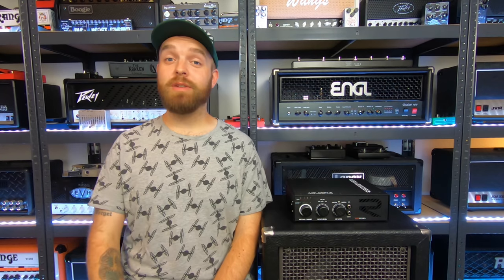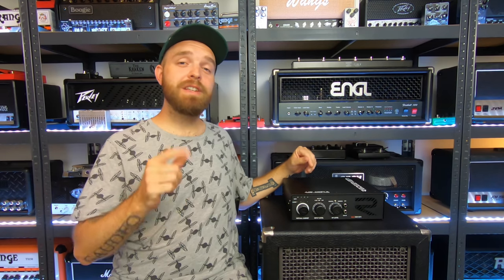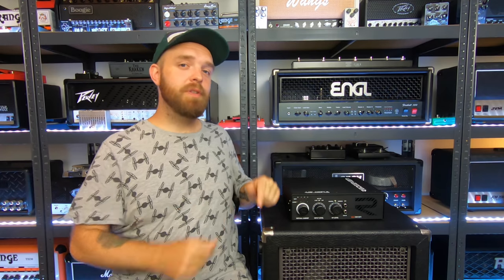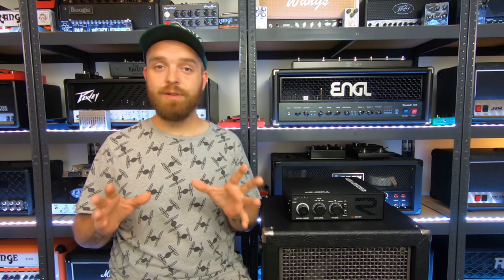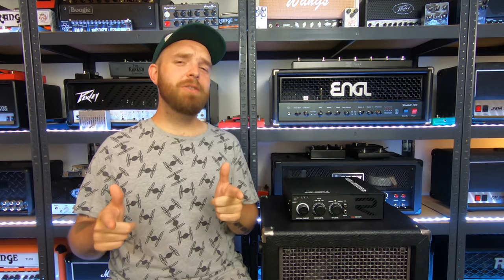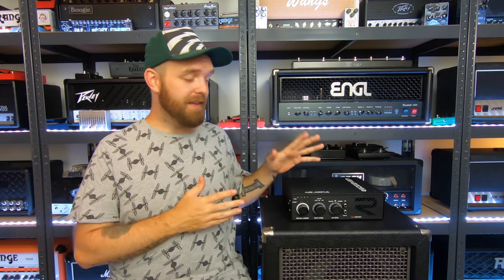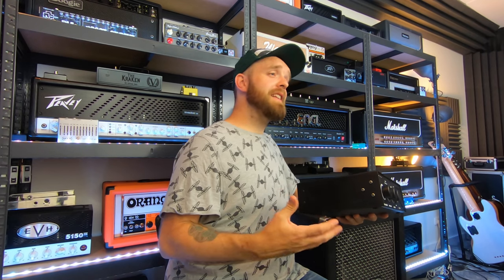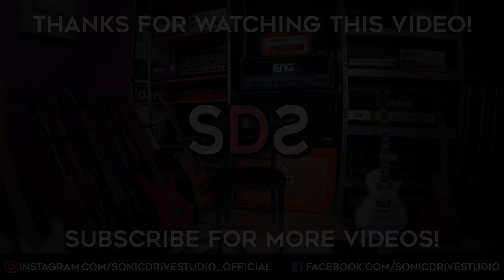AMAZING Reactive Load! RedSeven Amp Central Review & Demo! (with 5 tube amps!)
Timecodes:
00:00 Review Part 1
04:26 Clean Tone (w/Stereo FX in loop) - Wangs 2204HW
06:22 Review Part 2
07:24 Crunch Tone - Friedman JJ Jr.
08:50 Review Part 3
09:34 Heavy Tone - Mesa Boogie Dual Rectifier
11:09 Review Part 4
11:39 Heavy Baritone Tone - EVH 5150 III 50W EL34
13:39 Review Part 5
14:26 Heavy 8-String Tone - ENGL Fireball 25
16:11 Review Part 6

This thing is amazing and gamechanging! Other similar loads such as the Fractal LB-2, Two Notes Captor X, Boss Waza Tube Expander & UA Ox Box have got some competition now ;)

The amp central has a great sound and feel because of its amazing analog reactive load. A lot of attention was paid to this. The main sound just has to be great with a reactive load, so it ticks that very important box! IT also has features like a stereo FX loop, built in IR loading and more!

Amps used in this video:

- Wangs 2204HW (handwired 50w JCM 800 "clone")
- Friedman JJ Jr (junior version of the Friedman Jerry Cantrell signature amp)
- Mesa Boogie Dual Rectifier
- EVH 5150 III 50W EL34
- ENGL Fireball 25

Guitars used in this video:

- Ibanez RGIR9FME 9-string
- Gibson Les Paul Classic 2015
- ESP LTD EC1000T full-thickness eclipse
- ESP LTD EC401B baritone
- ESP LTD SC-608B Stephen Carpenter 8-string baritone